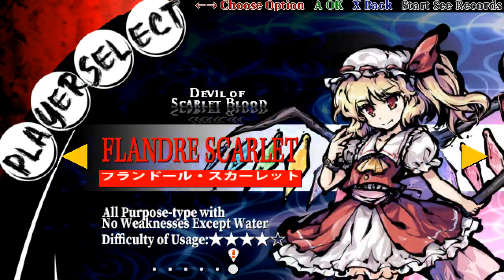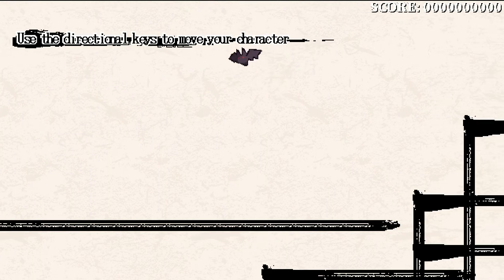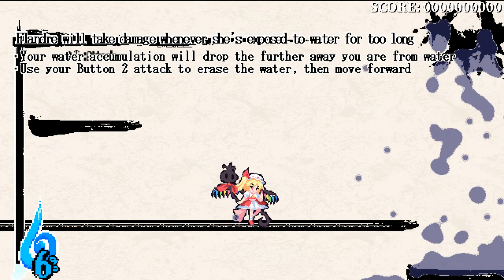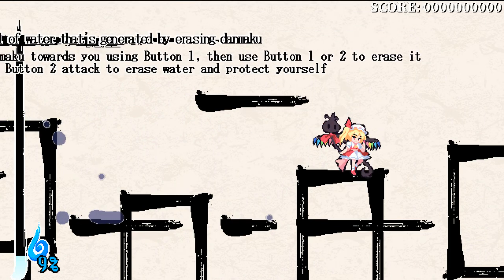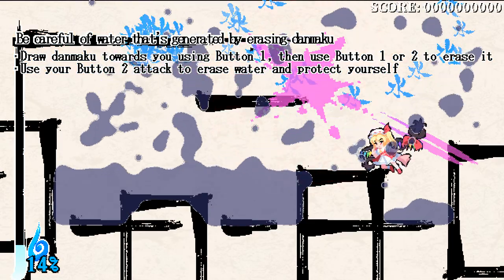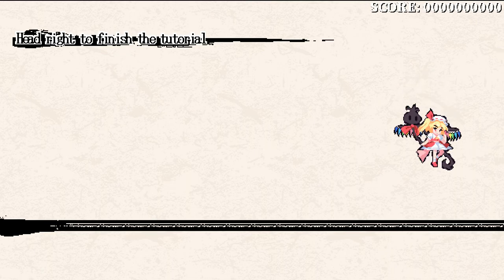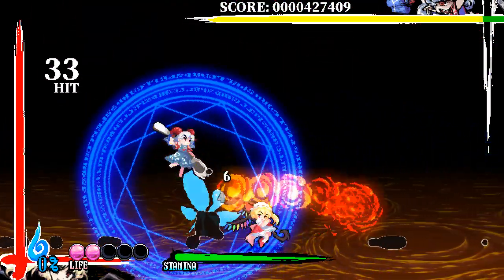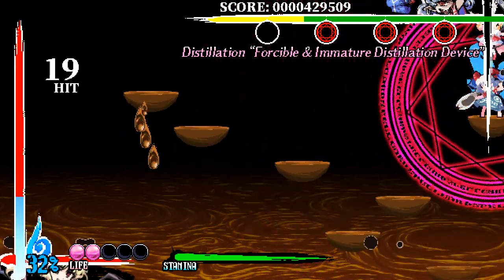東方剛欲異聞 - 第丗一話 - 悪魔の妹 VS 山坂と湖の権化..?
死滅の神様、お願い。神様のありえない見事な力を。